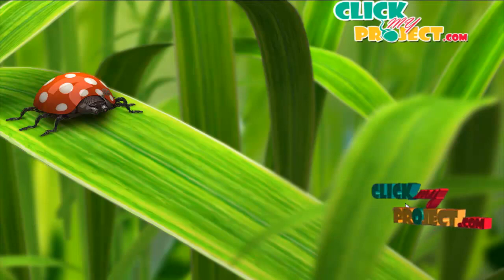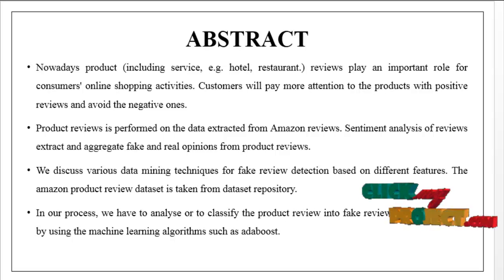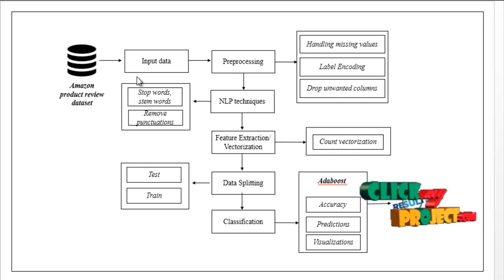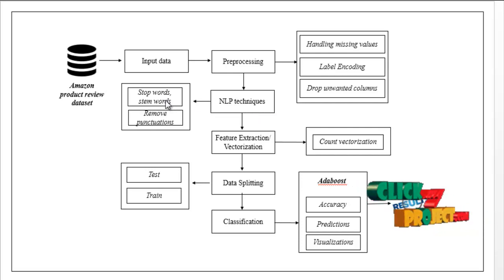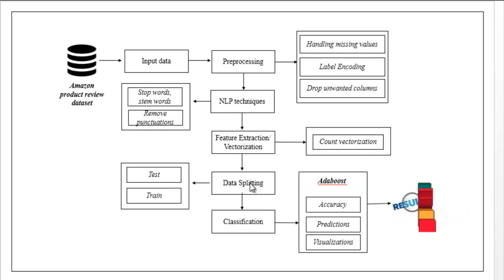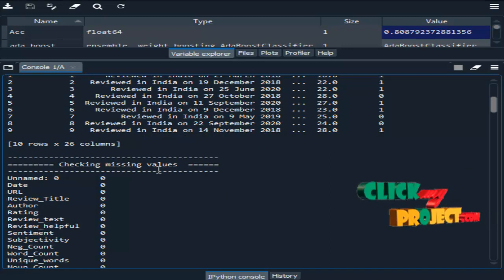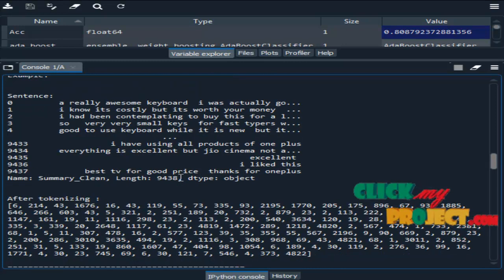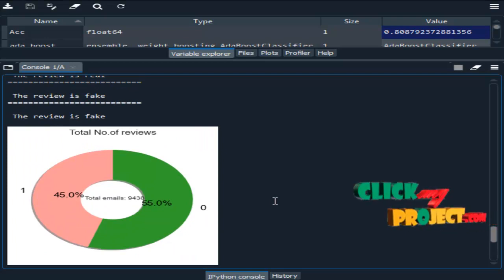Python Machine Learning Project - Analyses of Fake Product Review - ClickMyProject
Nowadays product (including service, e.g. hotel, restaurant.) reviews play an important role for consumers' online shopping activities. Customers will pay more attention to the products with positive reviews and avoid the negative ones.
Product reviews is performed on the data extracted from Amazon reviews. Sentiment analysis of reviews extract and aggregate fake and real opinions from product reviews.
We discuss various data mining techniques for fake review detection based on different features. The amazon product review dataset is taken from dataset repository.
In our process, we have to analyse or to classify the product review into fake reviews and real reviews by using the machine learning algorithms such as adaboost.

Including Packages
* Base Paper
* Complete Source Code
* Complete Documentation
* Complete Presentation Slides
* Flow Diagram
* Database File
* Screenshots
* Execution Procedure
* Readme File
* Addons
* Video Tutorials
* Supporting Softwares

Specialization
* 24/7 Support
* Ticketing System
* Voice Conference
* Video On Demand *
* Remote Connectivity *
* Code Customization **
* Document Customization **